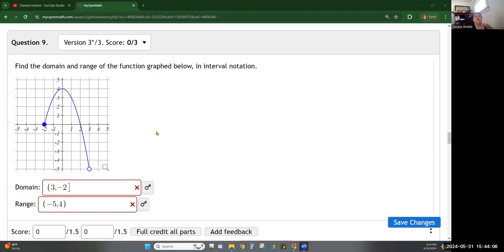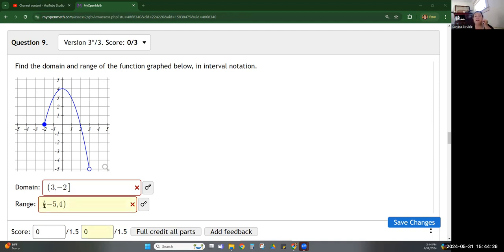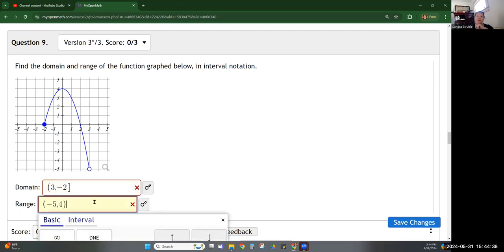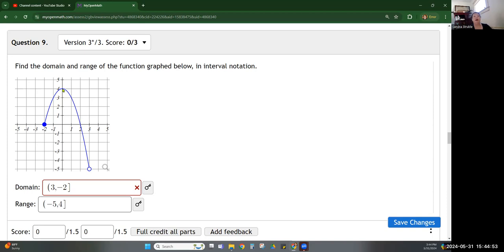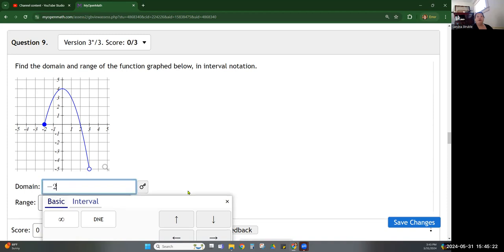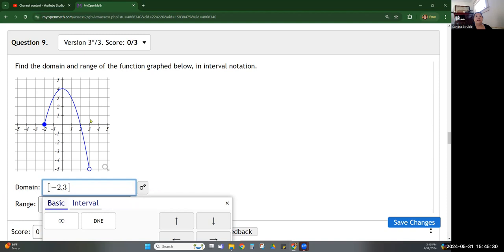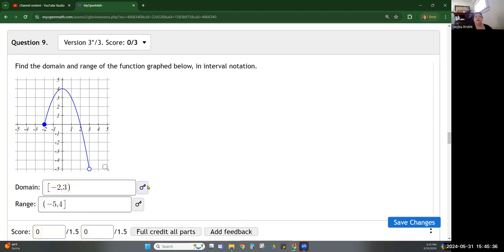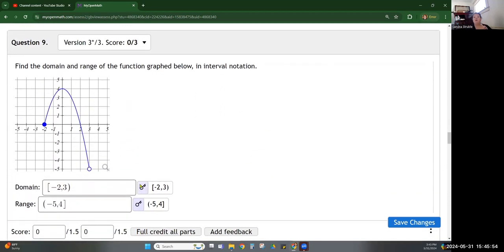3 2 Q#9